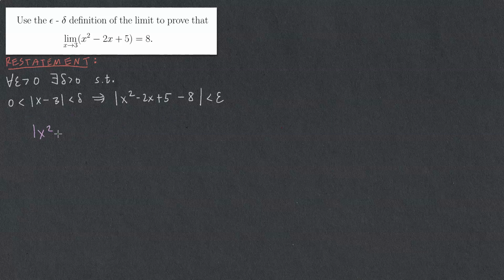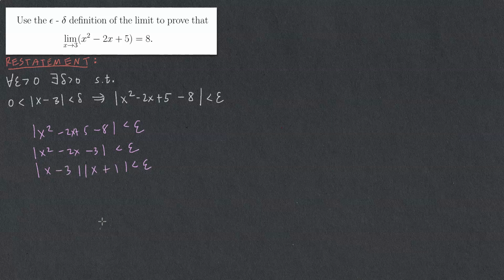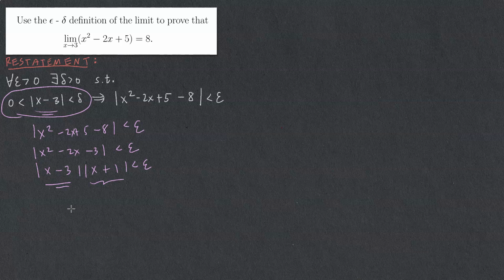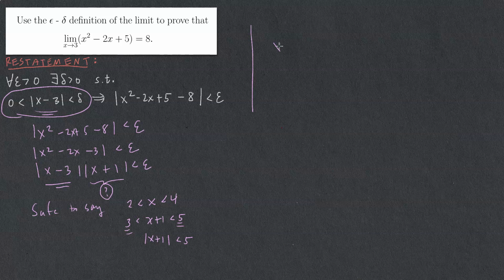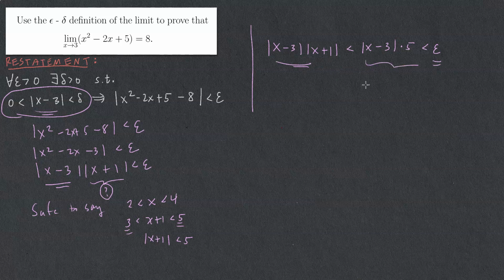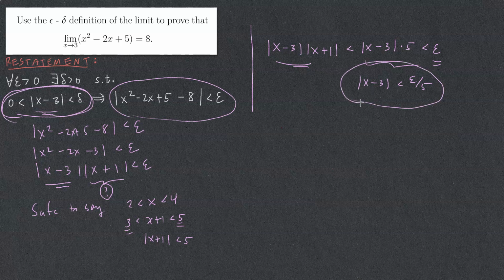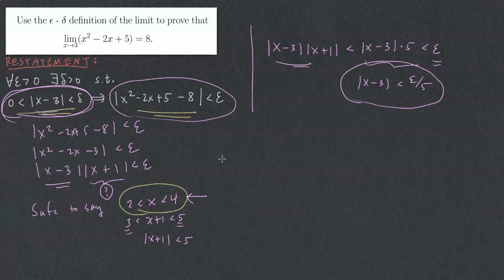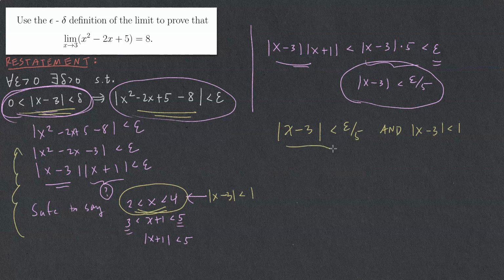Epsilon-Delta Part 3: Finding Delta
Applying some backwards reasoning to figure out what delta will work for our proof.